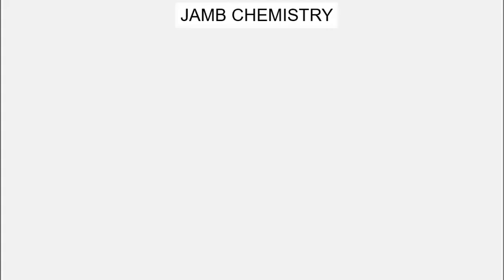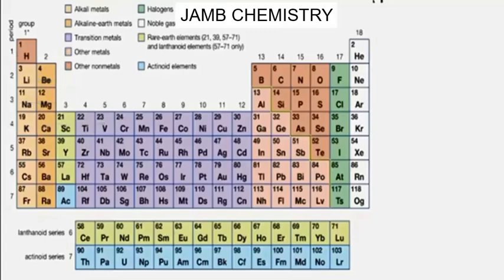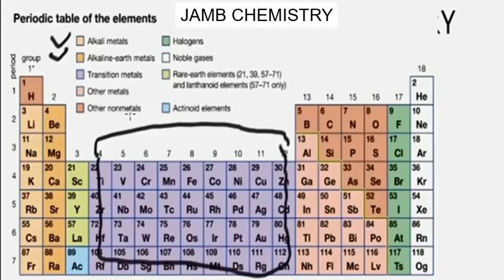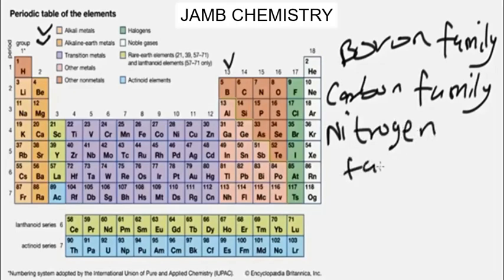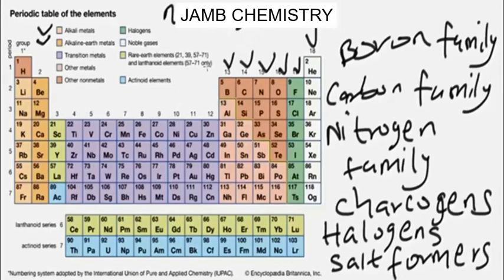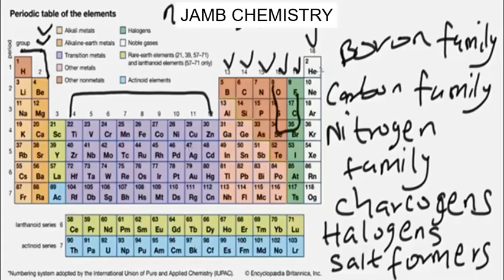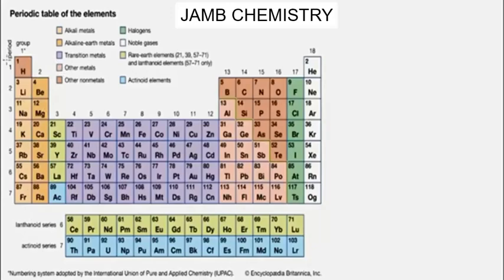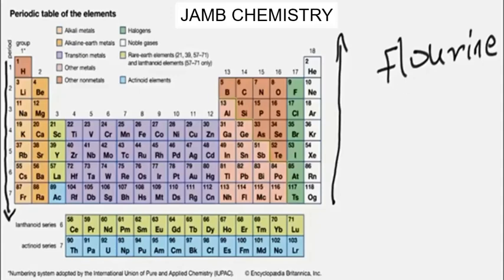JAMB Chemistry Online Tutorial 2026 Likely Questions On Modern Periodic Table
JAMB Chemistry Online Tutorial Likely Questions And Answers On Modern Periodic Table

Modern Periodic Table is one of the basic problems in JAMB Chemistry

In this JAMB chemistry tutorial video, I explained the idea behind modern Periodic Table

This video is a definite guide to understanding the science behind Modern Periodic Table in JAMB chemistry with practice examples, problems and solutions.

eaglesclass academy